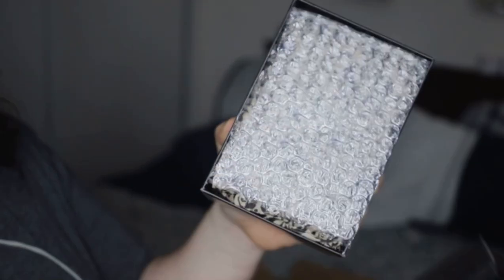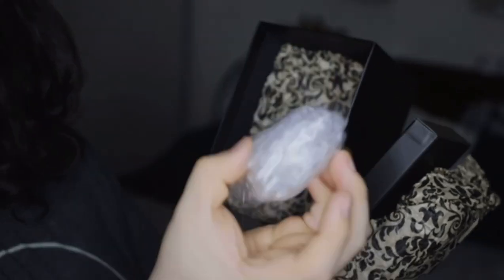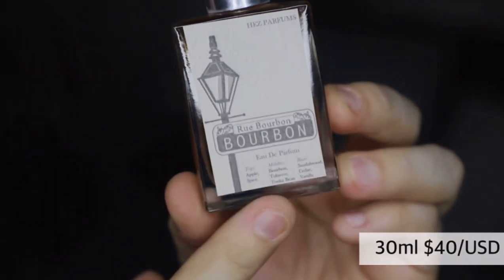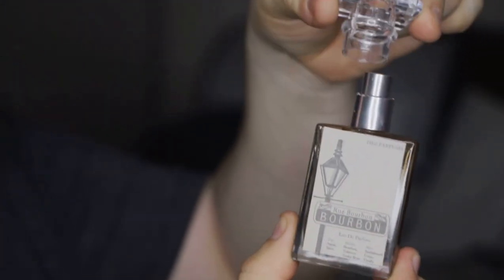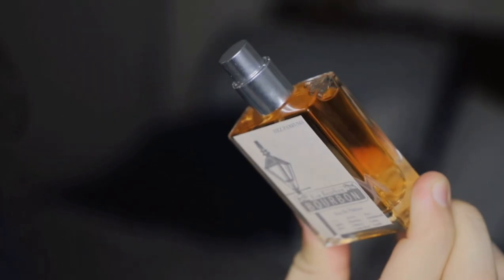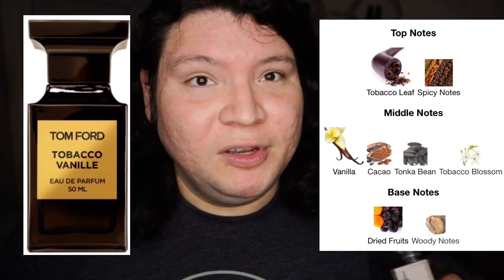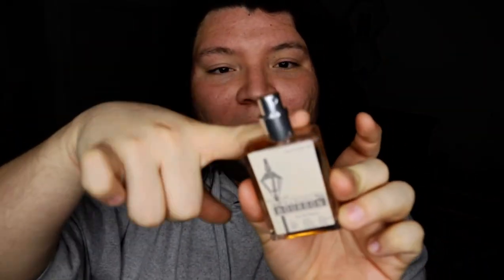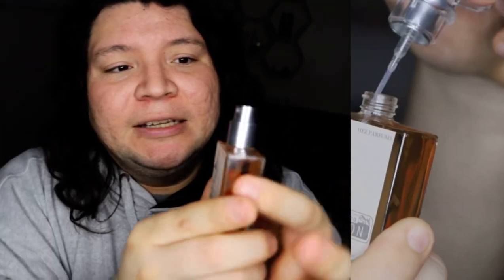Hez Parfums | Rue Bourbon Full Review Wear Test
First time trying out a brand new Niche house
And I am pleasantly surprised

OTHER PARFUM REVIEWS/

Don’t Forget To Drink Water and Water Your Plants

Business Questions 🌱📌